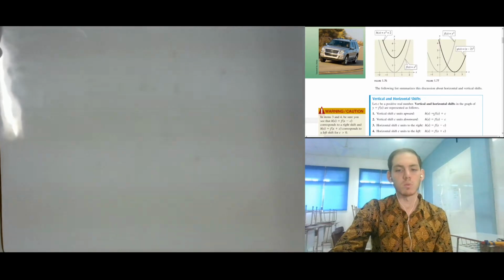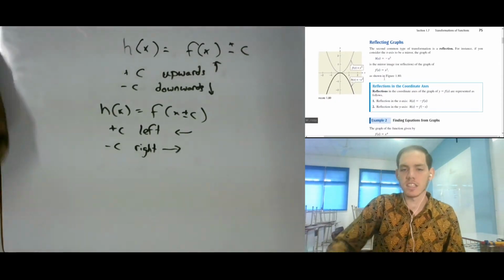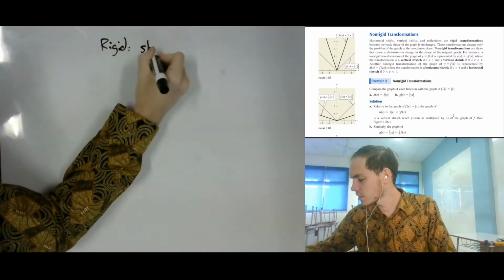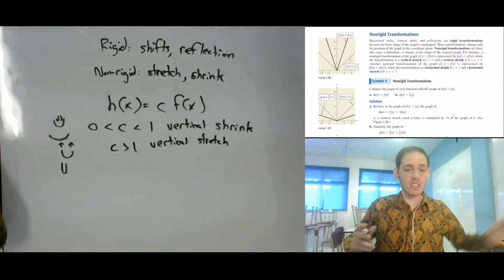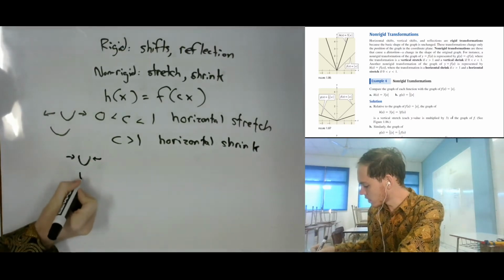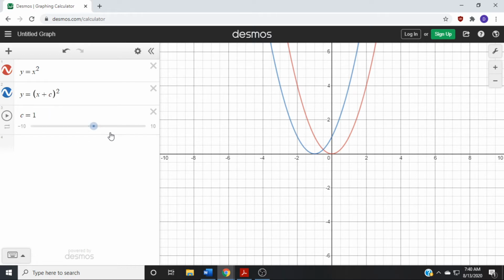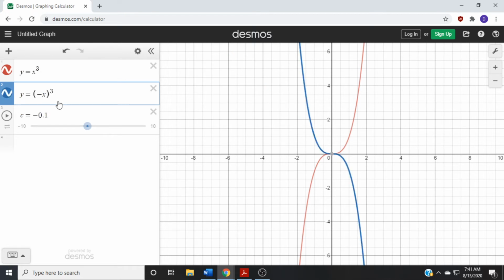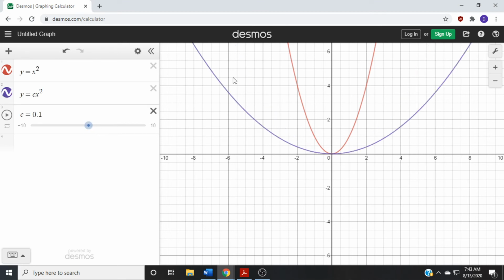Precalculus 1-4 part 2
We cover section 1.7 and basic function transformations. Know how to graph a function based on the different function transformations.